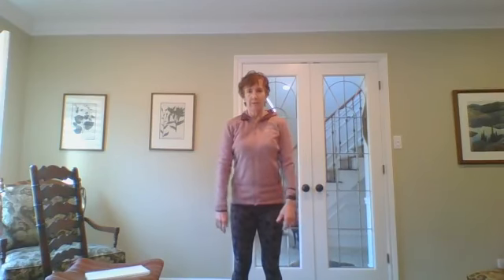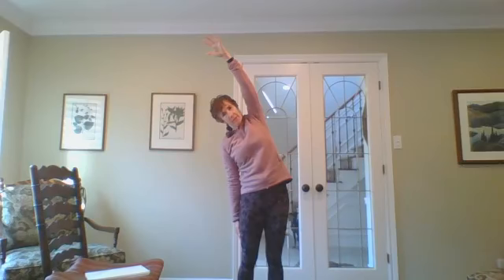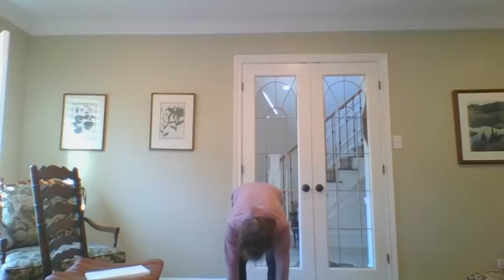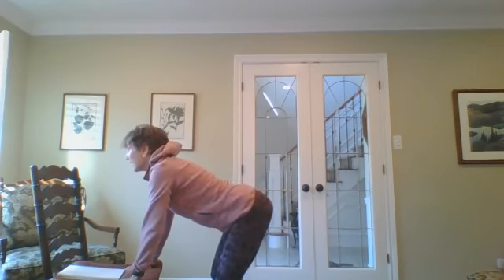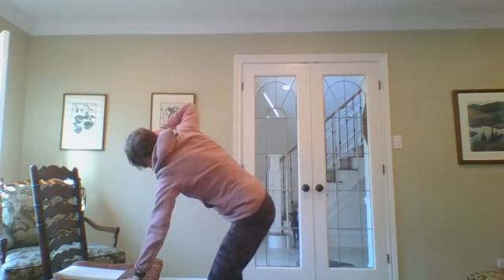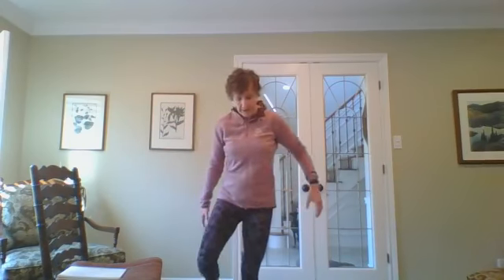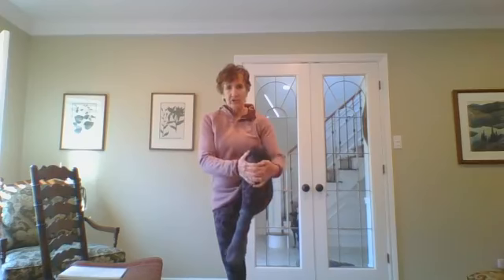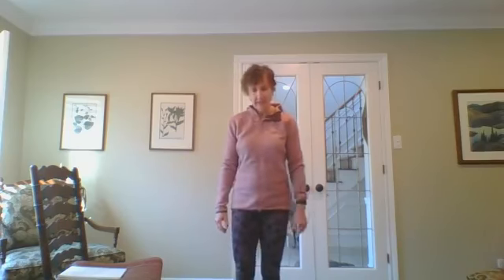Stretch and Breathe with Lindsay - May 17th, 2021